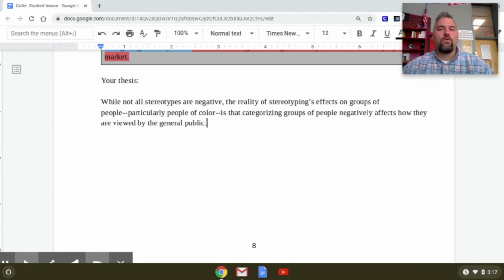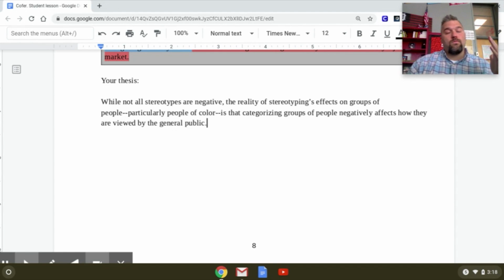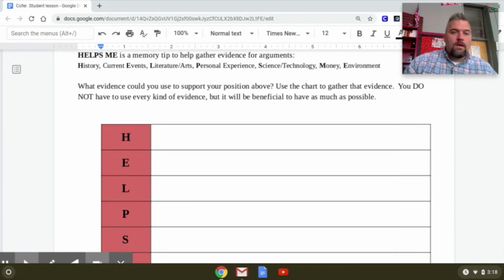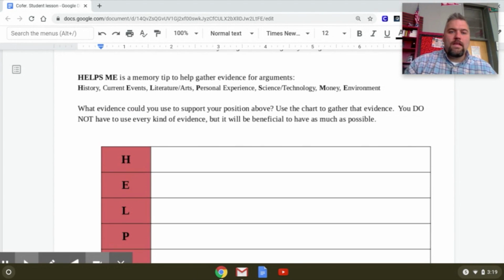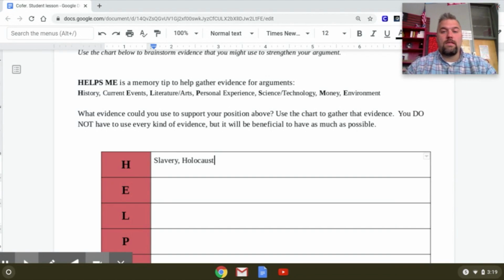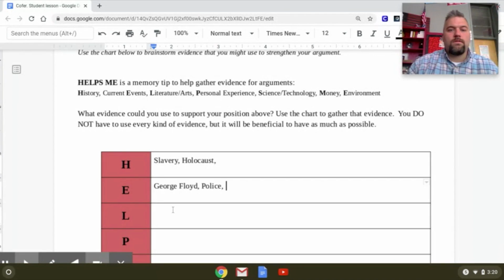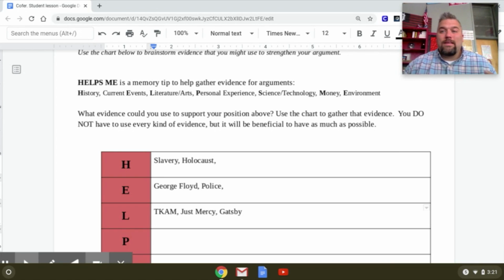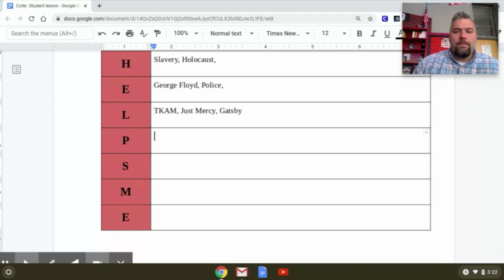Cofer Lesson: Activity 3 Generating Evidence with HELPS ME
Explanation of the HELPS ME mneumonic for evidence gathering for argument essays, using the Cofer lesson (Activity 3).